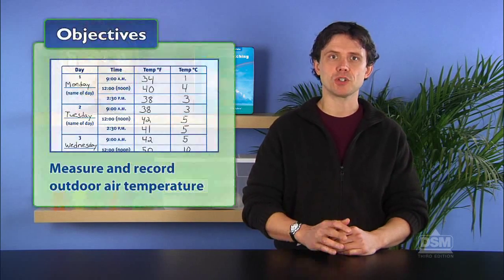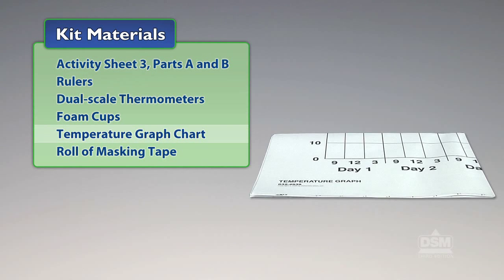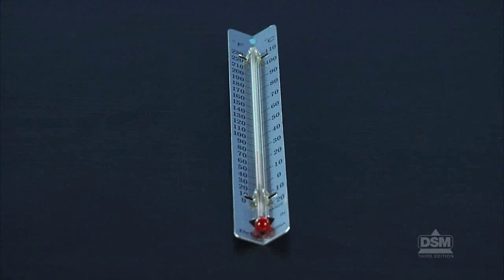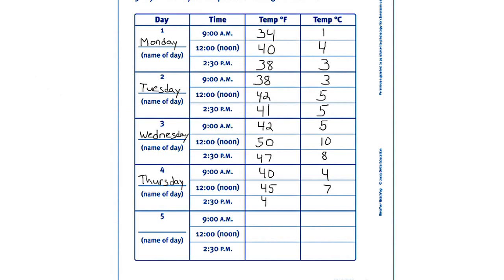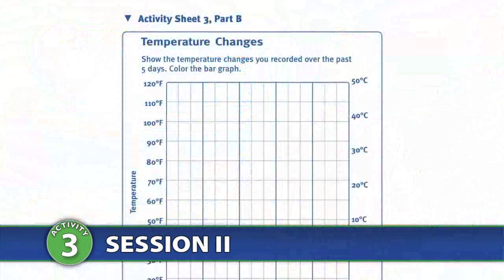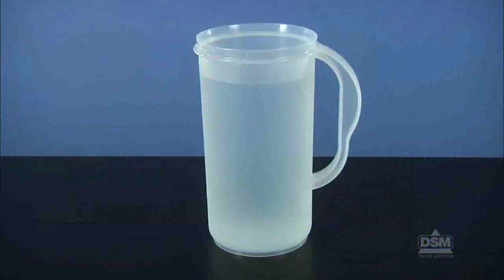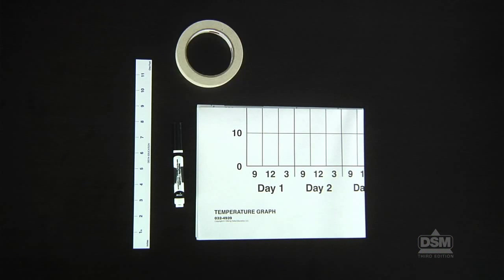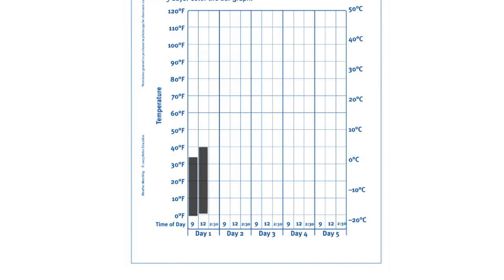Weather Watching - Activity 3: Temperature Changes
Students measure, record, and graph changes in air temperature that occur over 5 days. They also learn about the role of the Sun in heating the earth.